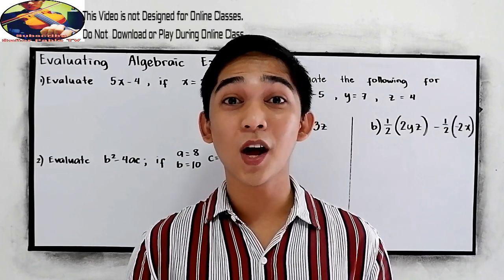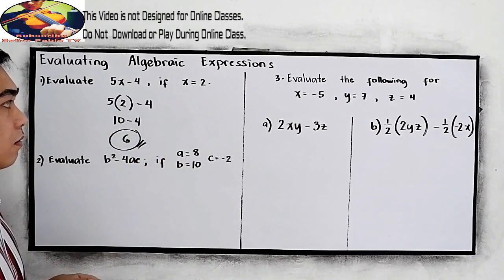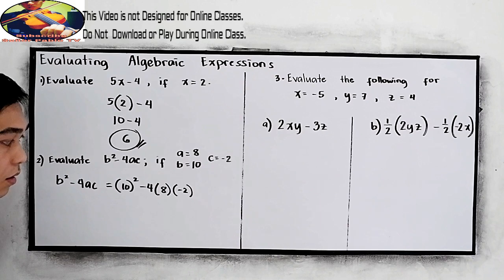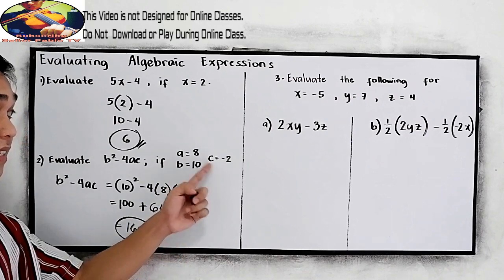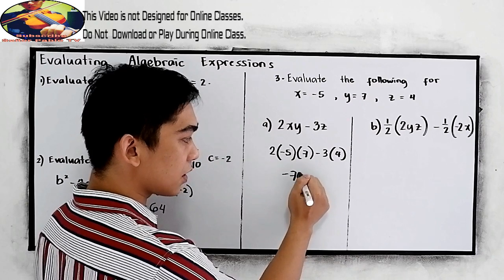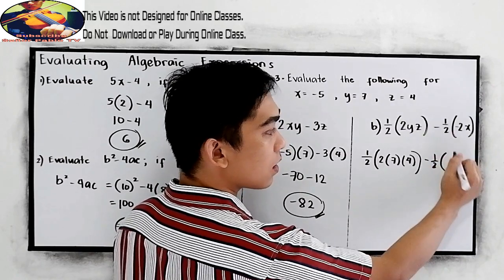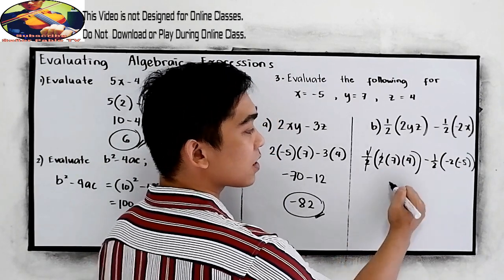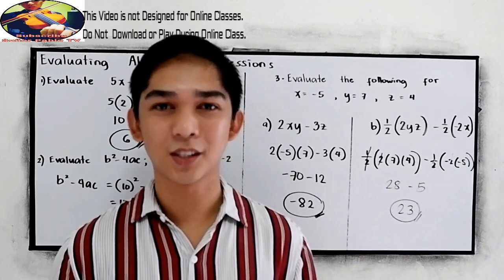Evaluating Algebraic Expressions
To evaluate an algebraic expression, you have to substitute a number for each variable and perform the arithmetic operations. In the example above, the variable x is equal to 6 since 6 + 6 = 12. If we know the value of our variables, we can replace the variables with their values and then evaluate the expression.